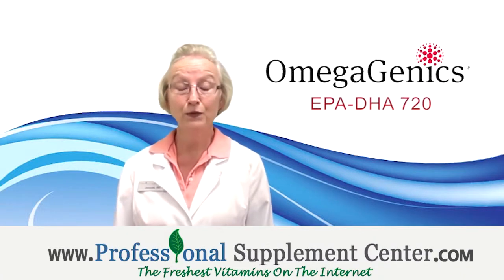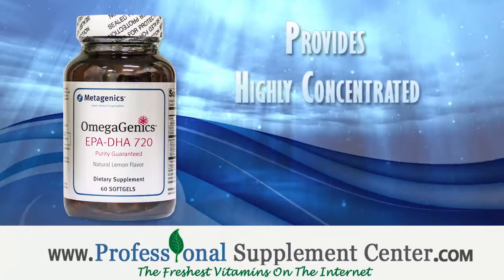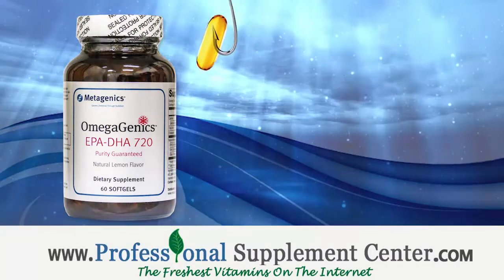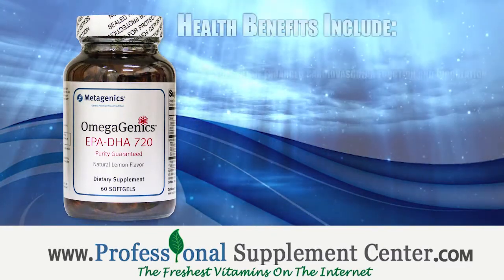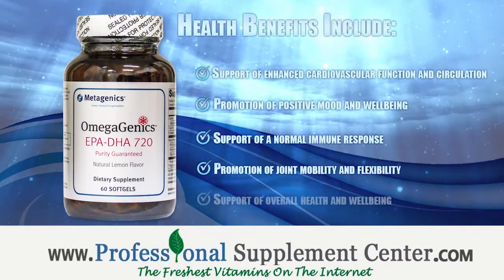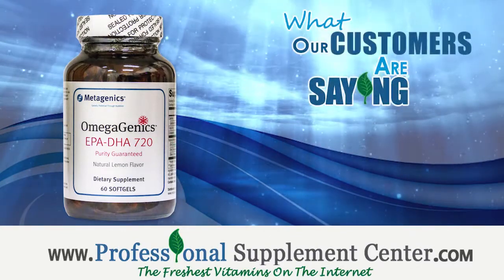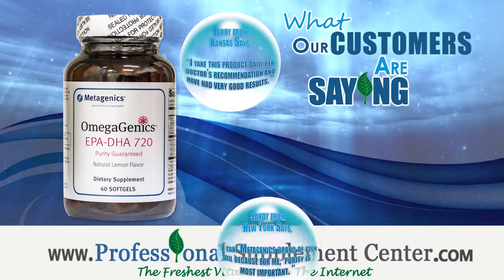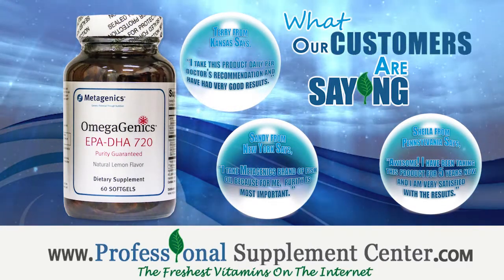OmegaGenics EPA-DHA720 - Metagenics Review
Learn all about this highly concentrated omega-3 essential fatty acids supplement and its incredible health benefits.

More information on OmegaGenics and other products by Metagenics can be found

Hi, I'm Jacquie, the nurse from Professional Supplement Center.  Today, I would like to tell you about a product from Metagenics called OmegaGenics EPA-DHA 720.
OmegaGenics provides a healthy balance of highly concentrated omega-3 essential fatty acids.  This cold water marine lipid is sourced from anchovy, sardine and mackerel and is produced in Norway at a pharmaceutical licensed facility.  These naturally lemon flavored softgels are third party tested for contaminants and are stabilized with natural antioxidants to ensure freshness.
The health benefits of supplementing with OmegaGenics EPA-DHA 720 include:
• Support of enhanced cardiovascular function and circulation
• Promotion of positive mood and wellbeing
• Support of a normal immune response
• Promotion of joint mobility and flexibility
• Support of overall health and wellbeing
How is OmegaGenics EPA-DHA 720 used?
Metagenics recommends taking  2 softgels up to 3 times daily with food or take as directed by your healthcare professional.
Here's what some of our customers have to say about their experience with OmegaGenics EPA-DHA 720:
Terry from Kansas says, "I take this product daily per doctor's recommendation and have had very good results."
Sandy from New York says, "I take Metagenics brand of fish oil because for me, purity is most important."
Sheila from Pennsylvania says, "Awesome!  I have been taking this product for 5 years now and I am very satisfied with the results."
If you have any questions about OmegaGenics EPA-DHA 720 from Metagenics, please call or email the Professional Supplement Center.